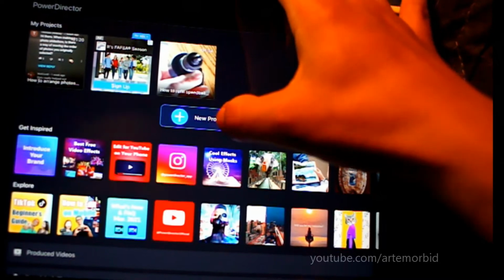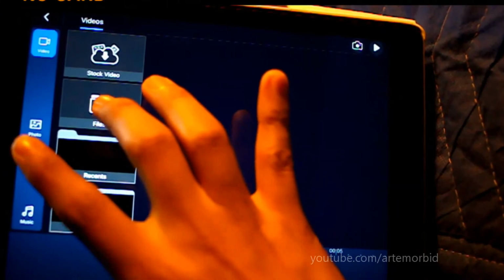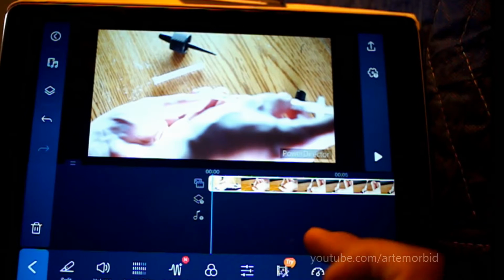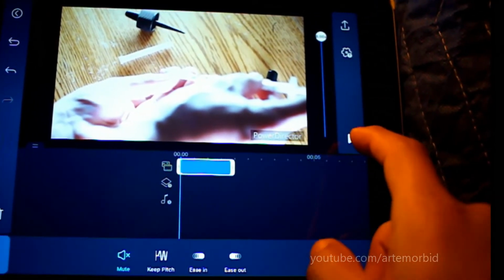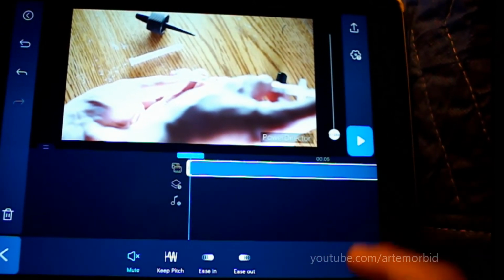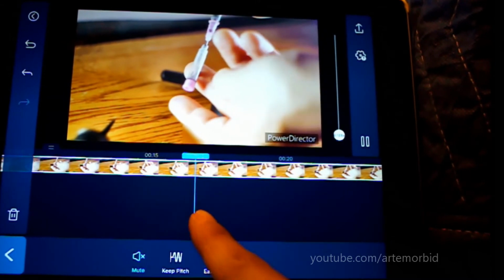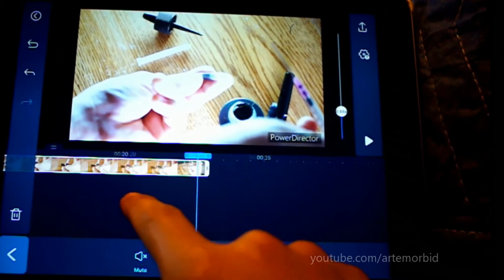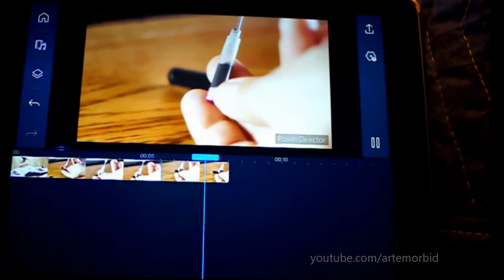How to Speed Up or Slow down video PowerDirector Mobile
How to How to speed up or slow down video in PowerDirector Mobile.
To speed up or slow down your footage, just add your video to the timeline, tap the timeline and at the bottom scroll over to speed, tap on it then move the small bar on the right hand corner up to increase the speed and then down to decrease the speed.

Help out my channel and visit my storefront to see cameras I use for filming and photography.

Hindi translation
Android पर PowerDirector Mobile App के लिए एक शीर्षक या पाठ के अंदर वीडियो कैसे बनाएं। इस वीडियो में मैं चरण दर चरण जाऊंगा और प्रदर्शित करूंगा कि मोबाइल ऐप के अंदर इन उपकरणों का उपयोग कैसे किया जाए। मैं सैमसंग J3 का उपयोग कर रहा हूं, लेकिन अनिवार्य रूप से इन चरणों को सभी फोन पर बस एक ही काम करना चाहिए।

ऐप आपके फोन पर इंस्टॉल करने के लिए स्वतंत्र है। एक सदस्यता है जिसे आप खरीद सकते हैं और यह विज्ञापनों को हटा देगा और वॉटरमार्क को हटा देगा।

पहली चीज जो आप करना चाहते हैं, वह है ऐप लॉन्च करना। एक बार जब आप होम पेज पर होंगे तो आप अपने प्रोजेक्ट में एक शीर्षक जोड़ देंगे। उस फुटेज या दृश्यों को खोजें, जिन्हें आप संपादित करना चाहते हैं और पाठ जोड़ना चाहते हैं।

टाइटल डिज़ाइनर आपको अपने टाइटल और टेक्स्ट के लिए कई अलग-अलग विकल्प दे सकता है जिसमें ड्रॉप शैडो, कलर, फोंट, साथ ही सामान्य बोल्ड और इटैलिक सेटिंग्स शामिल हैं।